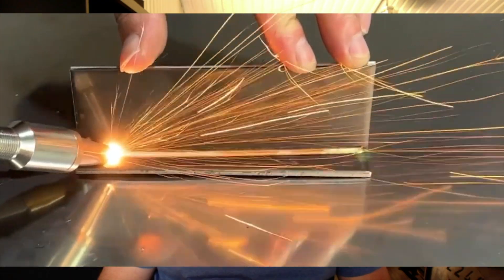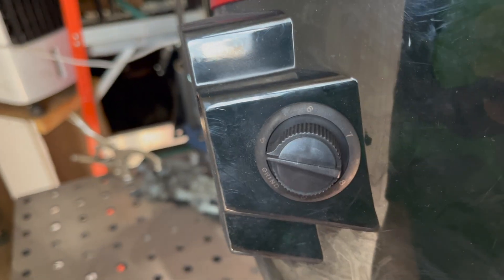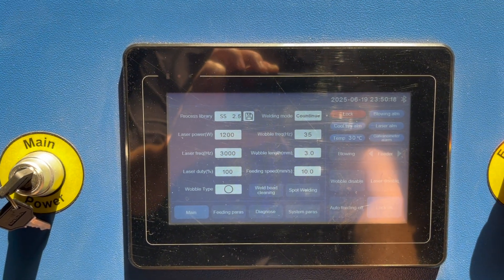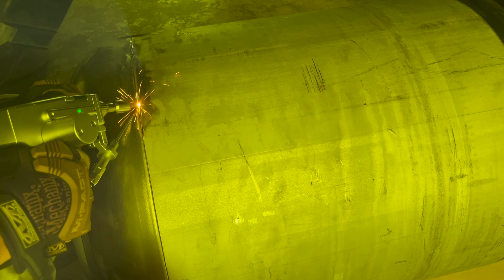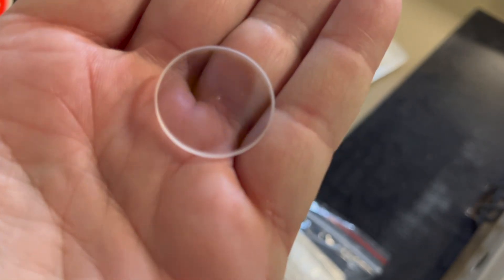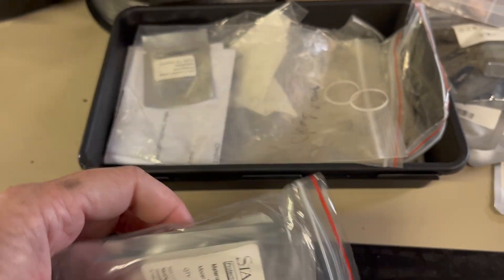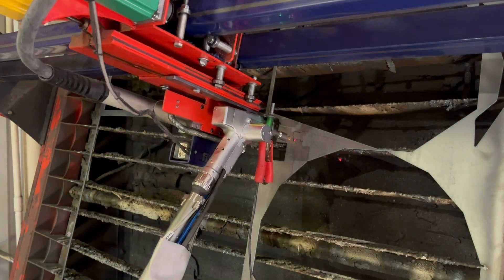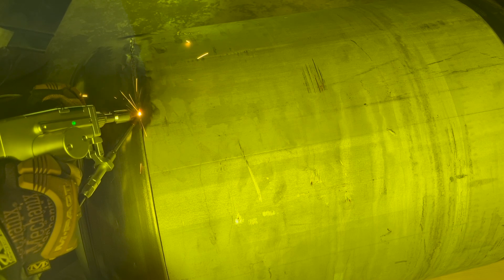Ditch TIG & MIG: Handheld Laser Welding Secrets You NEED!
My 7 tips and tricks to anyone who is looking or has purchased a laser welder, cleaner, or cutter.  I have had my unit for over a year now and it is a 4 in 1 fiber laser welder, cleaner and cutter that runs on single phase power with 2000 watt capacity.  This machine is the future and is going to replace high skilled welders that are using tig, mig, and other welding processes.  If you have a metal fabrication shop, you need a laser welder!